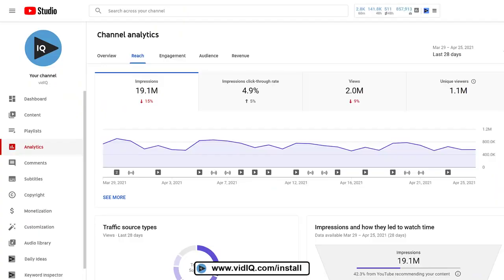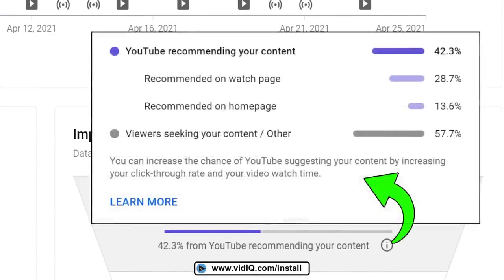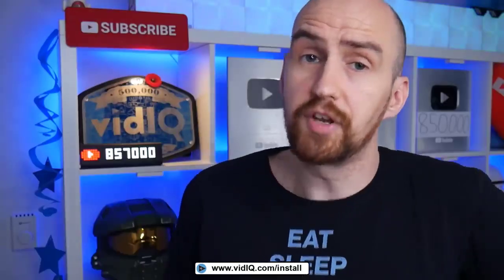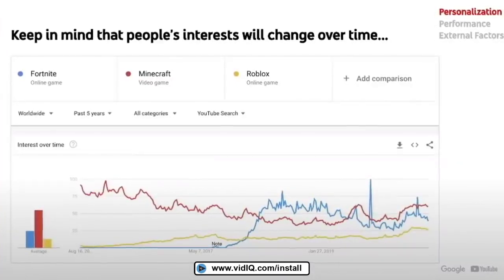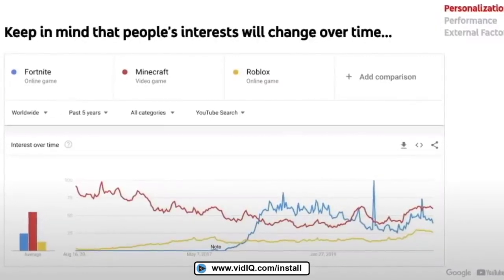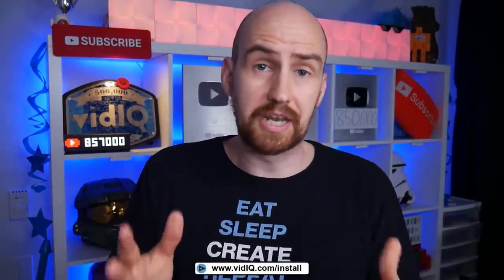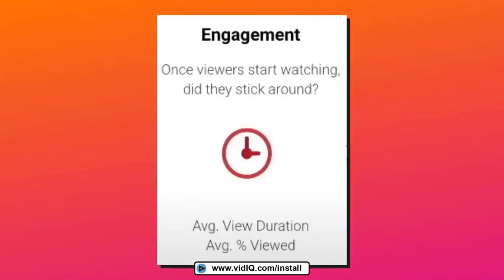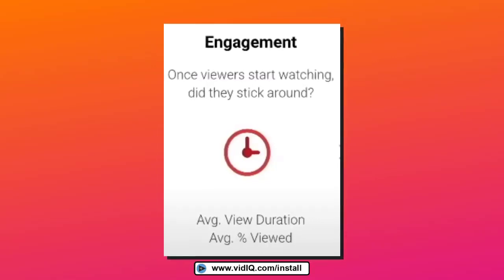How to Get NOTICED on YouTube!